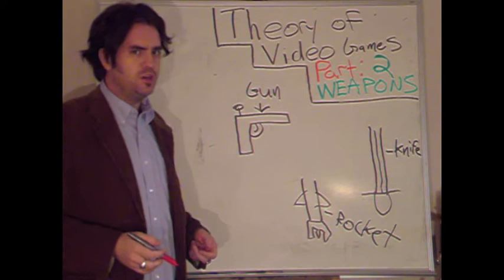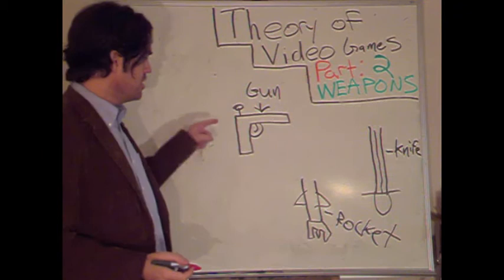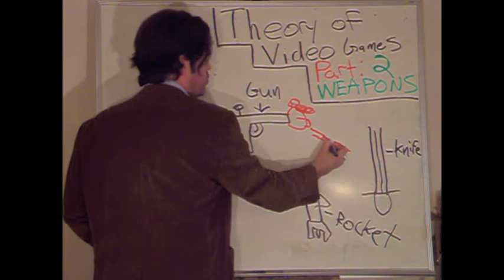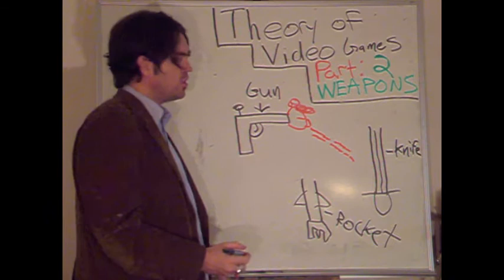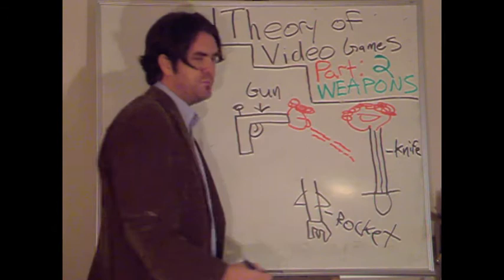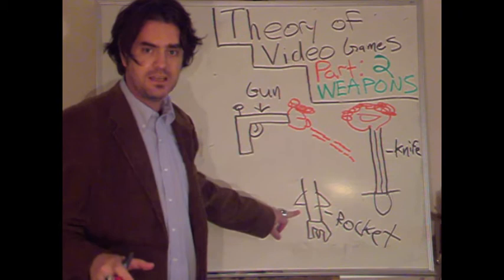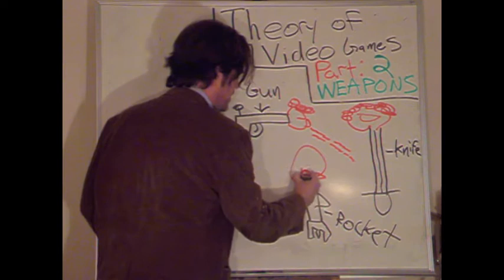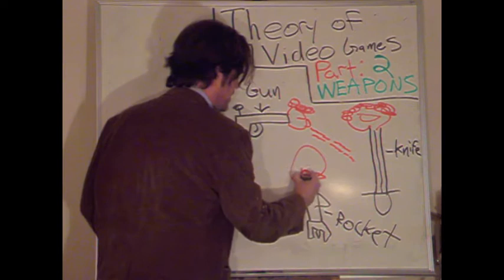Jason Nelson's School of Games: Lesson 2: Weapons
Net Artist Jason Nelson while possibly insane, has decided to teach the world all about Video Games. In this edition, he talks about weapons in games.